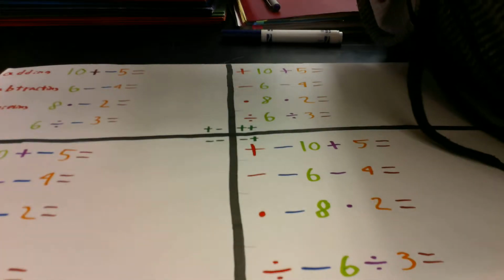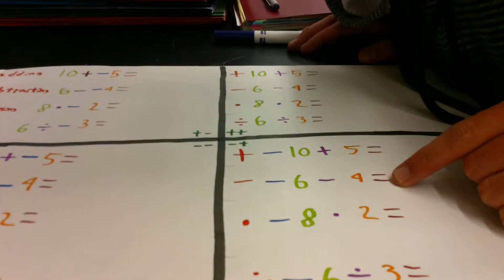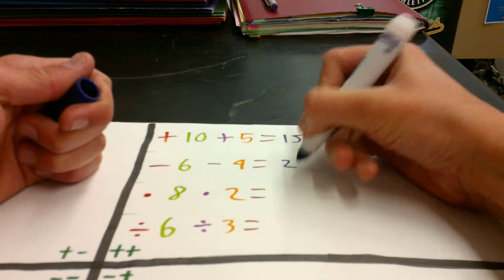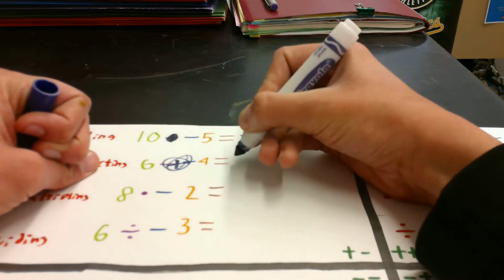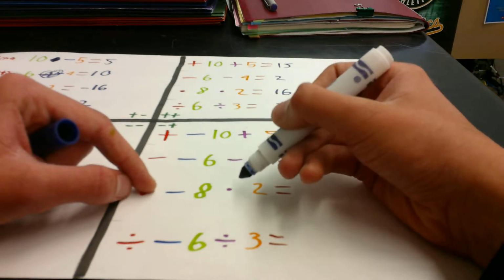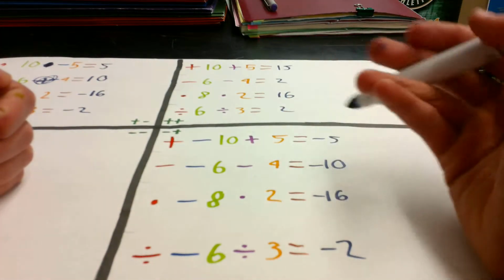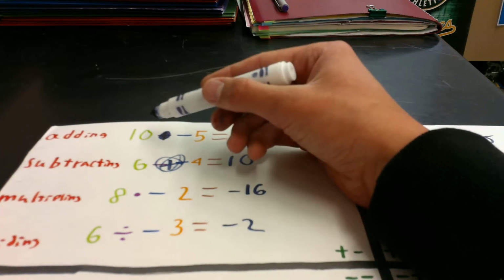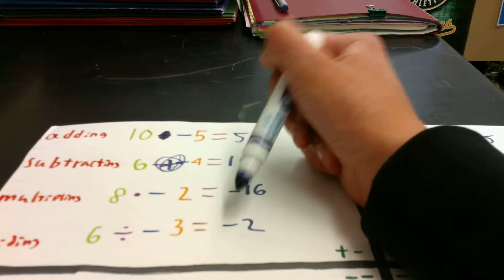Positives And Negative